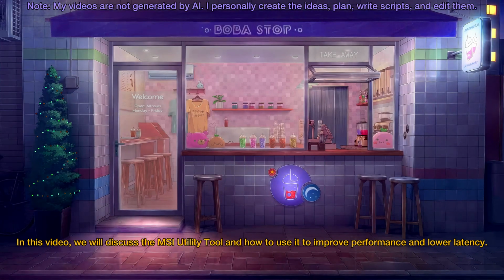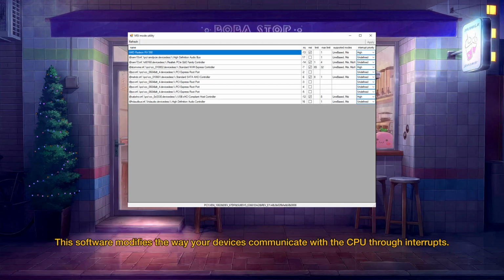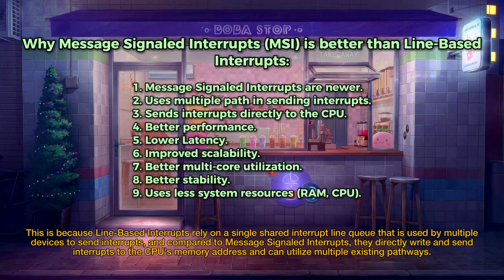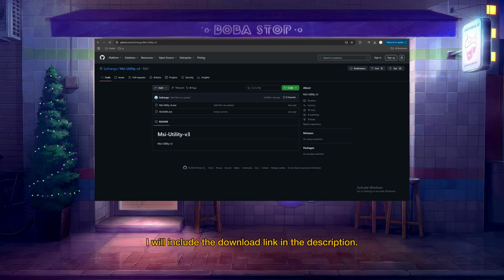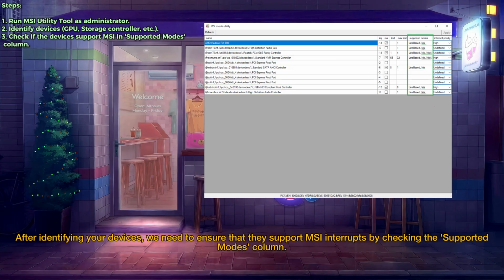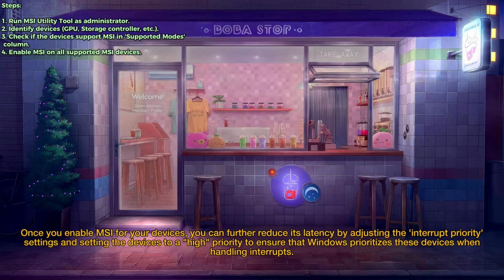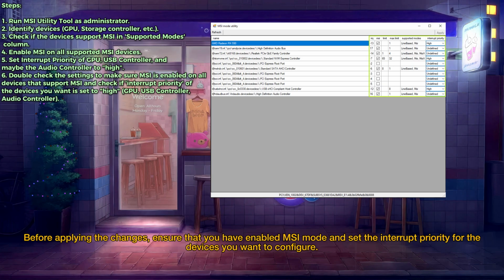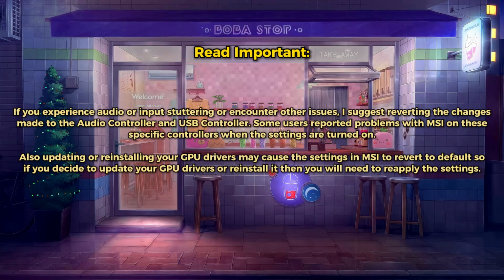MSI Utility Tool Guide to Improve PC Performance and Lower Latency | MSI Utility Guide/Tutorial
Note: My videos are not generated by AI. I personally create the ideas, plan, write scripts, and edit them.

Remember: The settings for the GPU in MSI Utility Tool will reset to default if you update or reinstall your GPU drivers and you will have to set everything again and reapply them.

1st Song:
2nd Song:
The End by EVA
/ home-2001
Promoted by ‪@RoyaltyFreePlanet‬